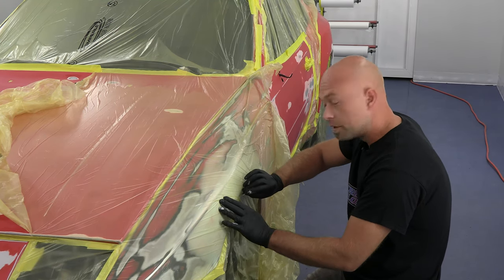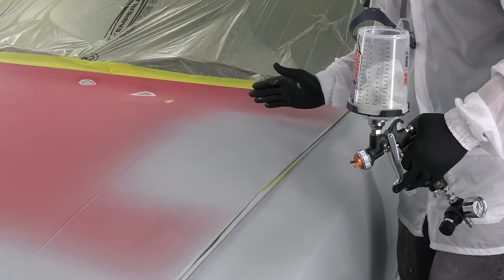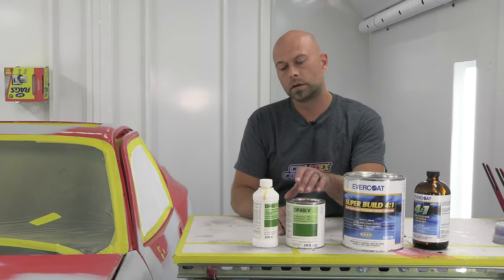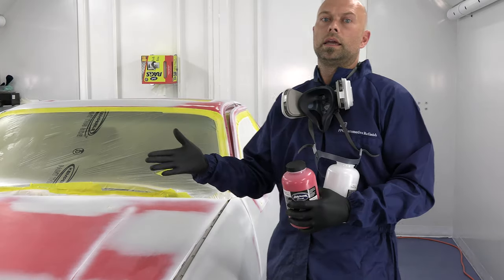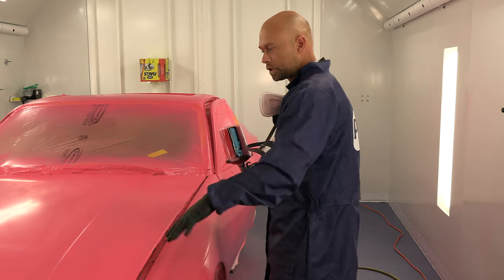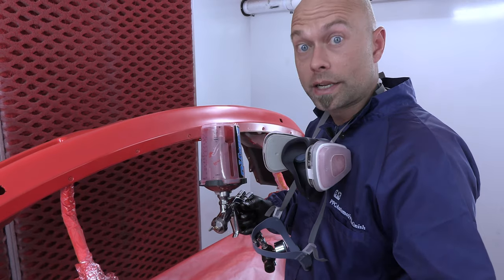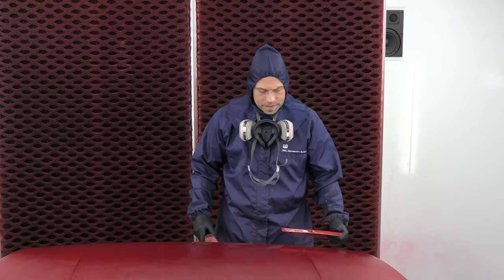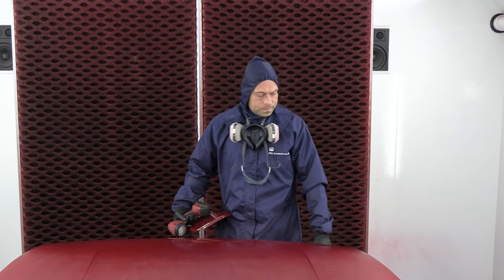How - To Paint a Car Candy Pearl with Water-Based Paint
Chris Arpin shows from start to finish how to paint a complete vehicle with waterbased automotive paint by Createx Colors. After use a polyester fill-primer and 2k epoxy sealer, 6006 AutoBorne Sealer Red was applied as the base color followed by a custom candy-pear mix made by mixing candy2o 4650 Blood Red with Wicked Colors W303 Pearl Red and 4050 UVLS Gloss Clear as the carrier-medium,
Candy Math: 6:1:1 is 4050 UVLS Gloss Clear 6 : 1 candy2o Blood Red : 1 Wicked Pearl Red